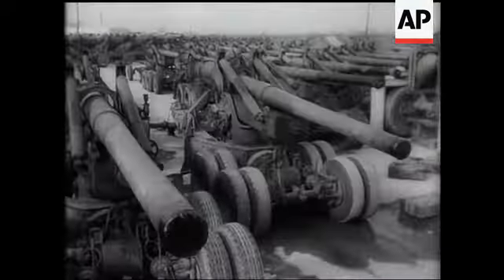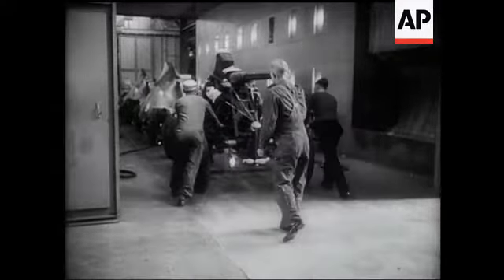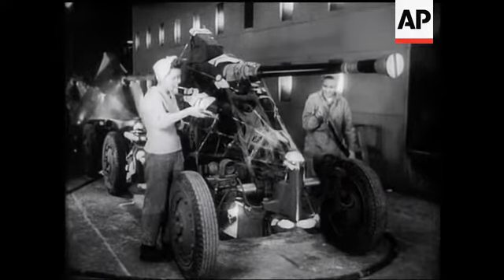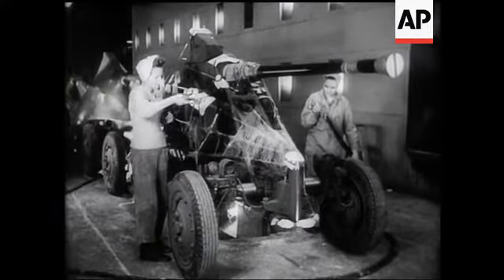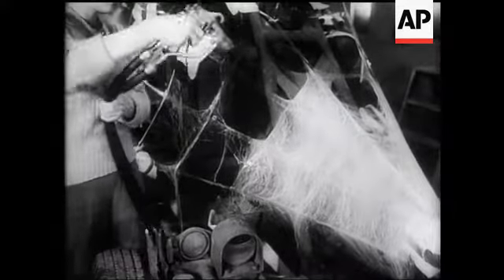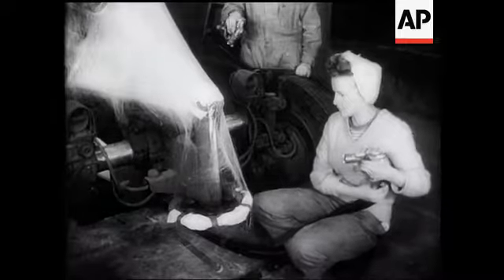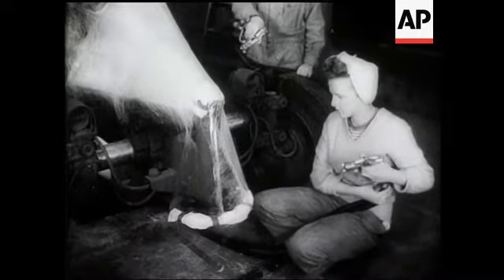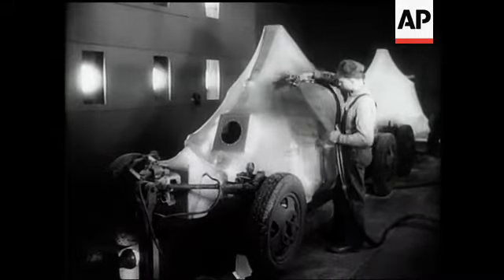"SPIDERS WEBS" COVER SURPLUS GUNS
(28 Mar 1946) In America they are covering surplus guns with a spray plastic to protect them from the elements.